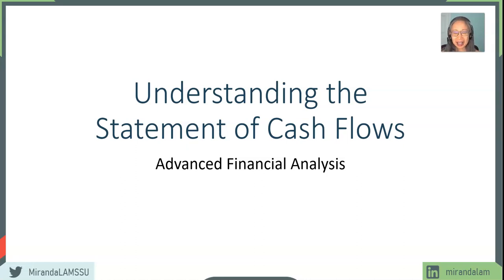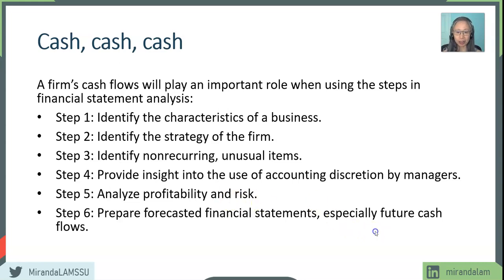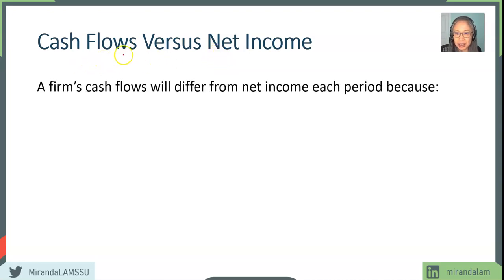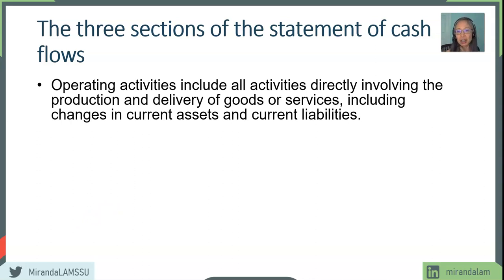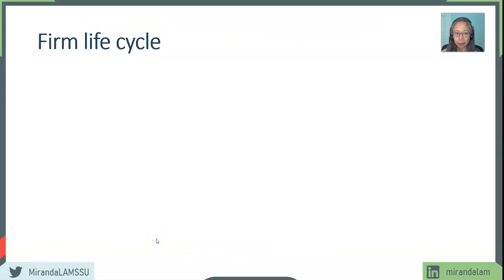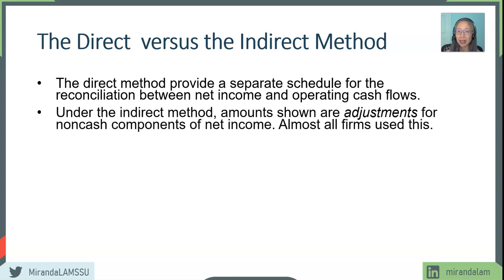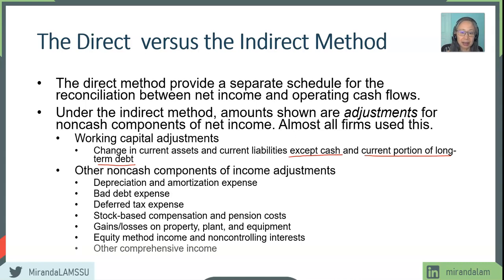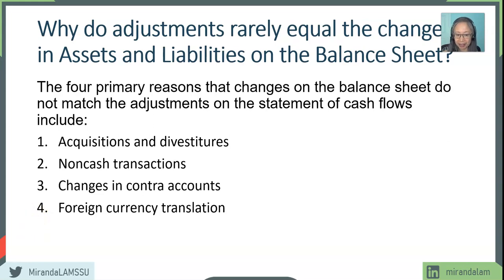Advanced Financial Analysis: Chapter 3 (1/2)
Understanding the statement of cash flows